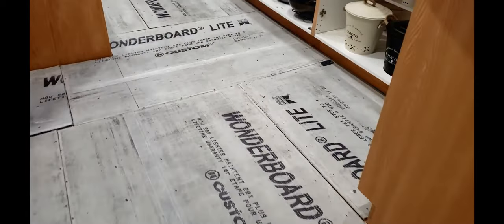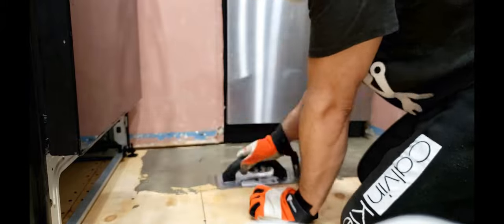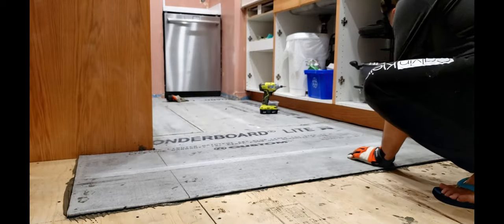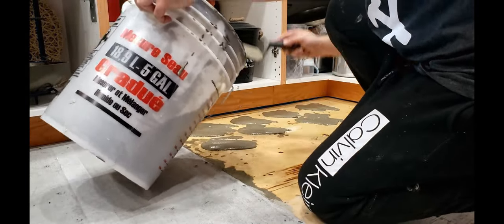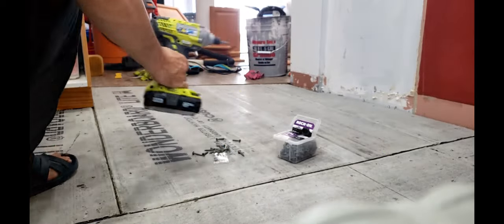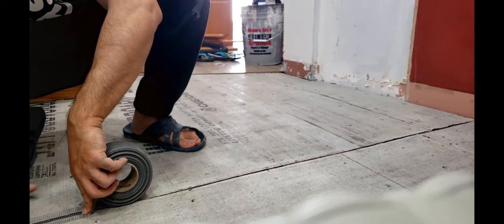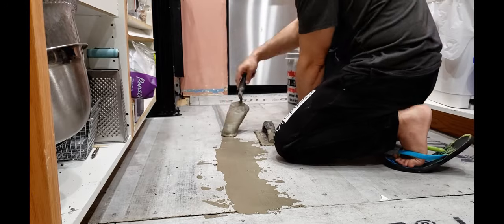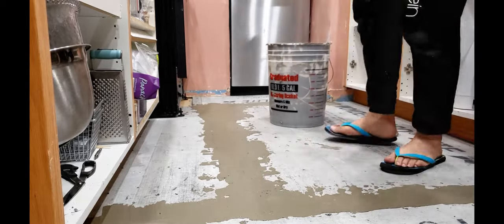Wonderboard over plywood FIRST TIME easy DIY. BEGGINERS cement board backerboard installation. WOW!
Wonderboard first time DIY installation over plywood. It is beginners first timers cement board, backerboard installation over plywood subfloor.